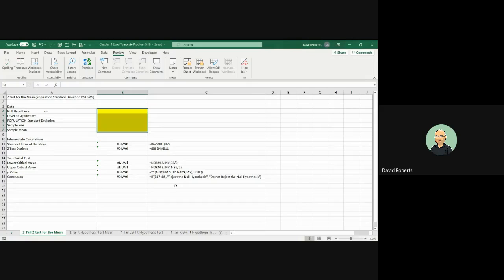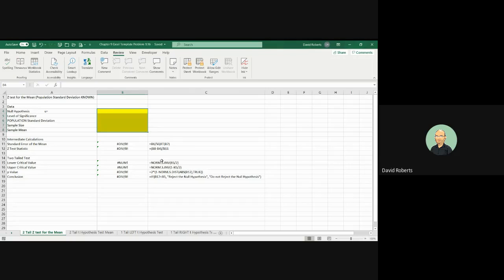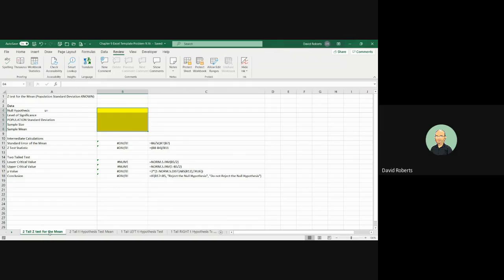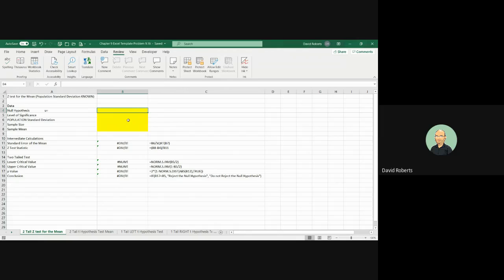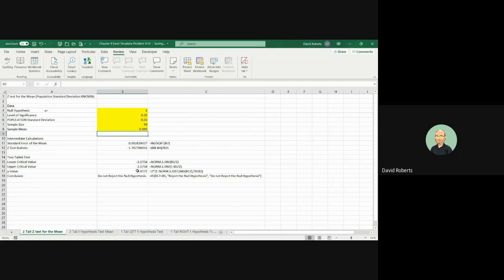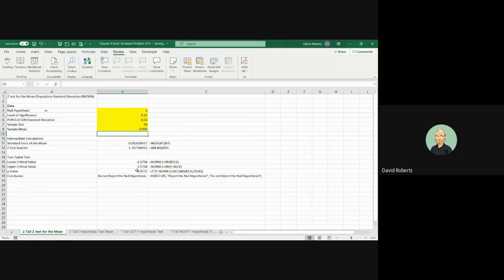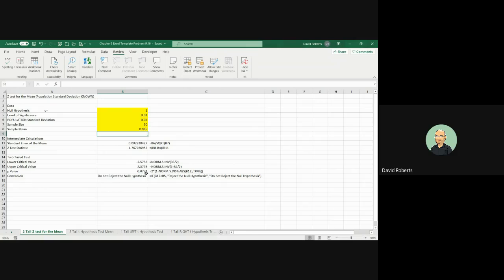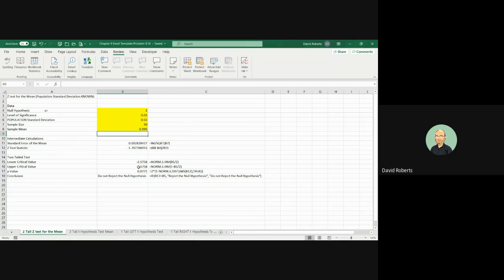Chapter 9 Problem 16 Excel